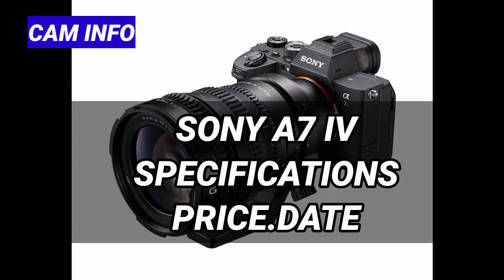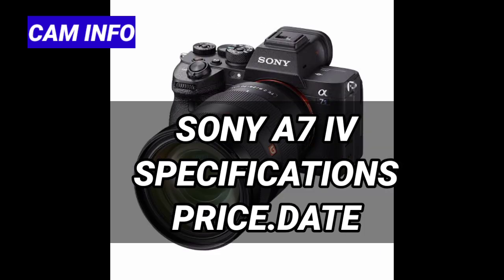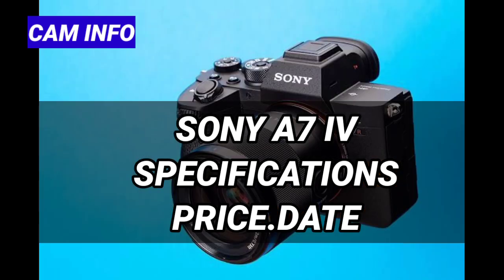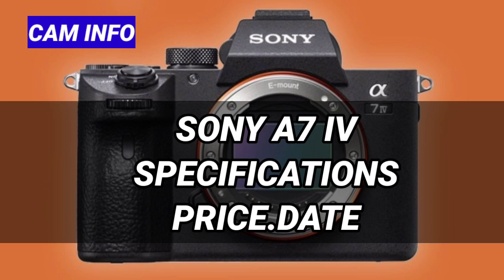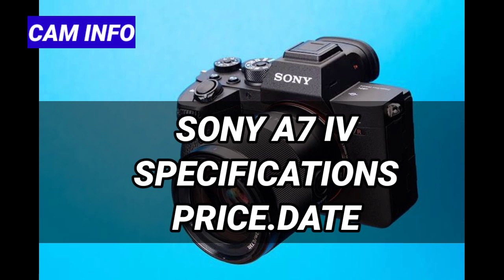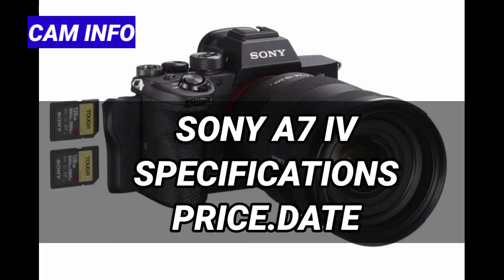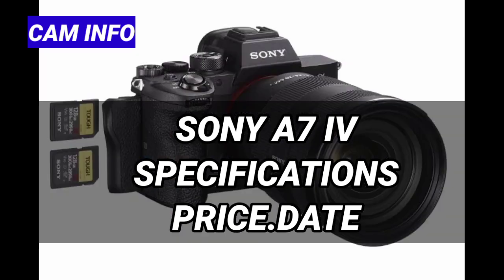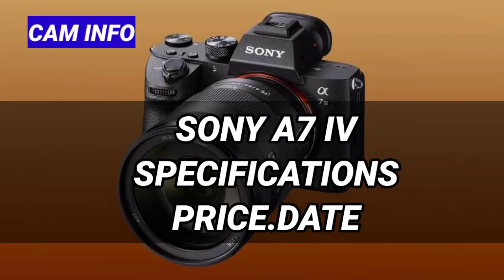Sony A7 iv Specifications Price and release date, Sony A7iv camera update, Sony upcoming camera 2021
The full leaked Sony A7 IV specifications, as revealed by Photo Rumors, are as follows:
• Slightly bigger and more comfortable body than A7 III
• 3.68M dot EVF
• 1.44M dot LCD
• Newly developed 30MP sensor
• 4K 60p with no overheating
• Dual SD and CFexpress Type A card slots
• New menu system from A7S III
• 5-axis in-body stabilization with Steady Shot active mode
• Price $2,499

If those specs are indeed accurate, and the A7 IV does materialize in Q3 2021 for $2,499, then the next 12 months are going to be very interesting indeed…